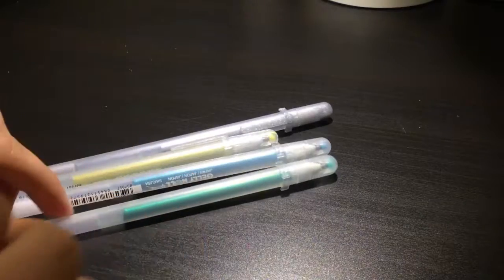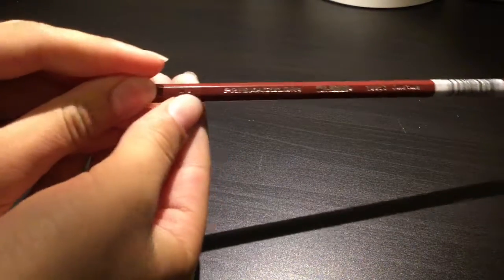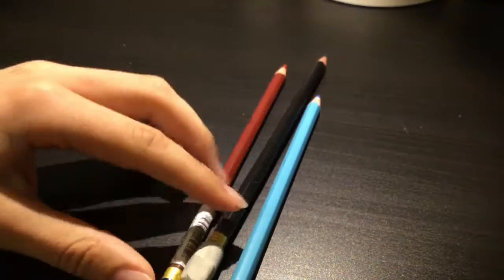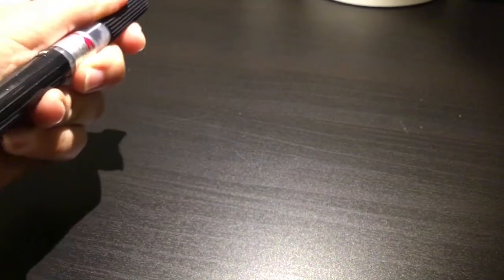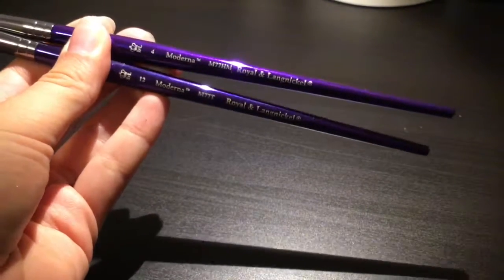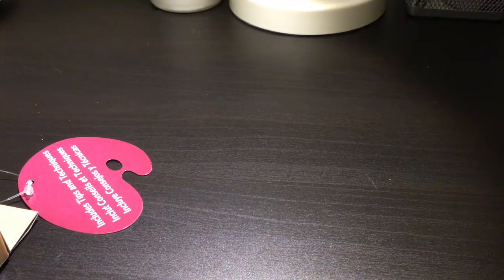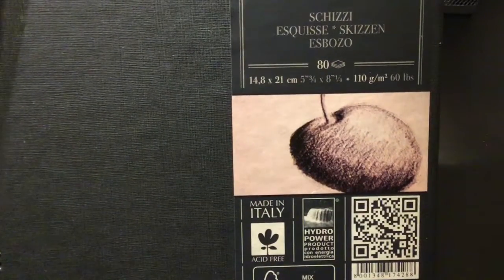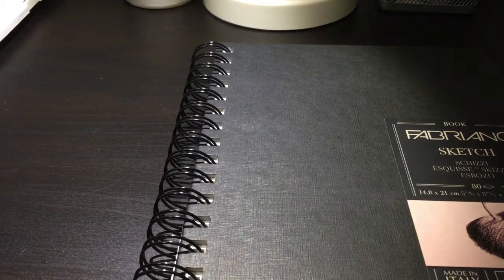Art Haul, Favorites And More!